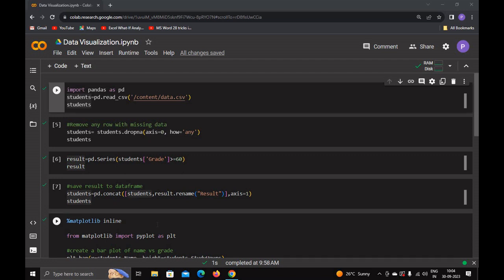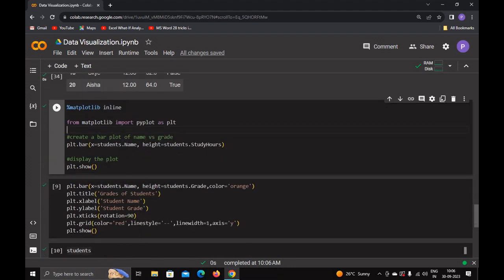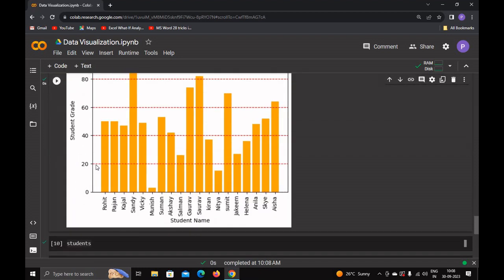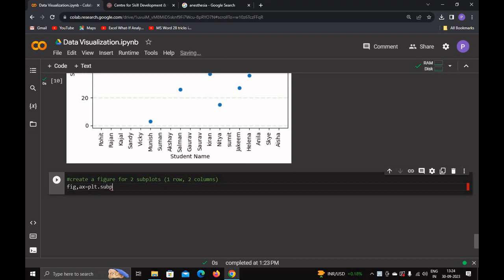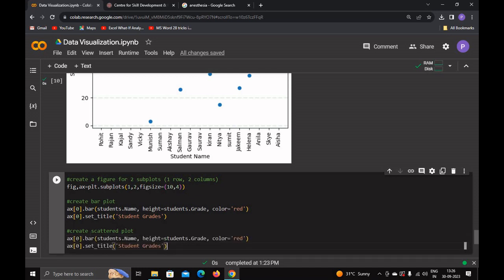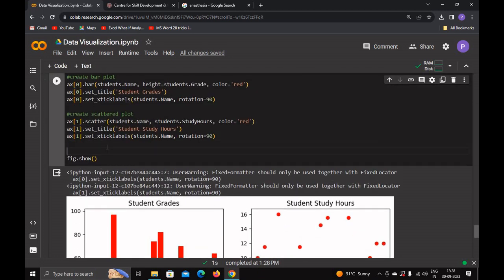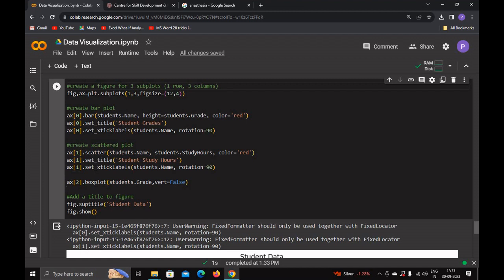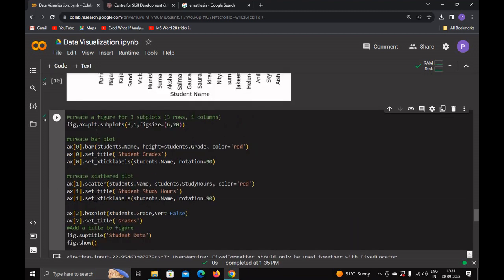Data Visualization using Matplotlib | Create Multiple subplots in one Figure | Data Science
Data Visualization using Matplotlib Library,
Data Visualization using Python,
Create Charts using Python,
Analyze Dataset using Python Libraries,
Create Multiple subplots in one Figure,
Matplotlib library for creating static, animated, and interactive visualizations in Python,
Data Science, Python for Data Science,